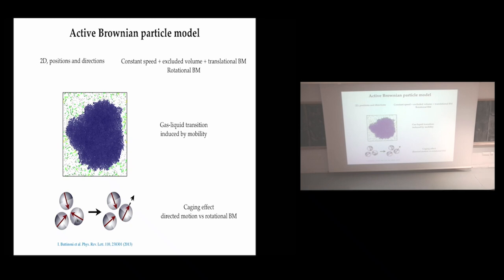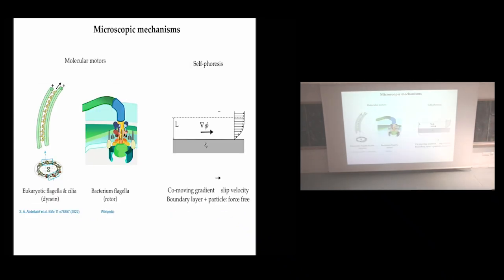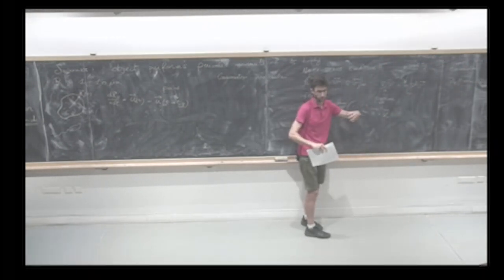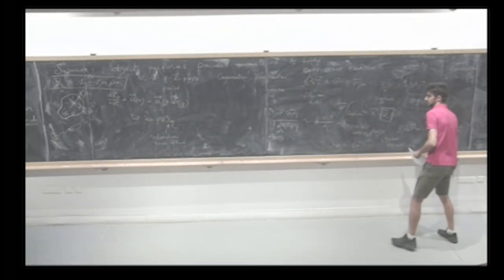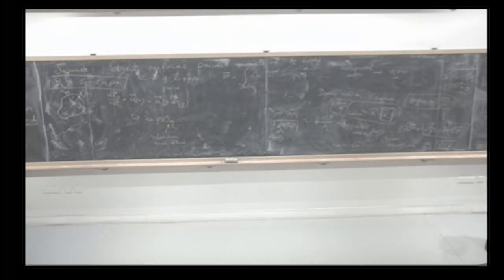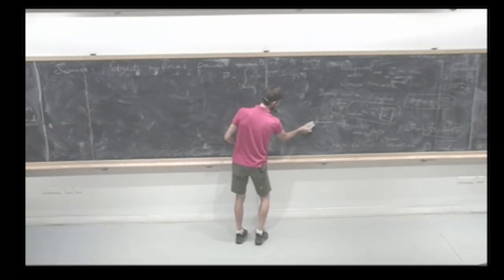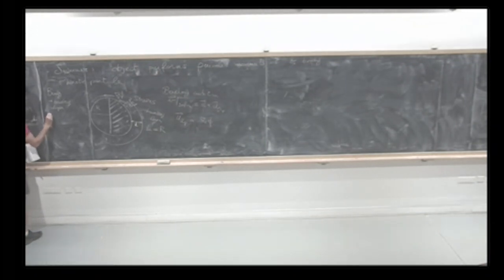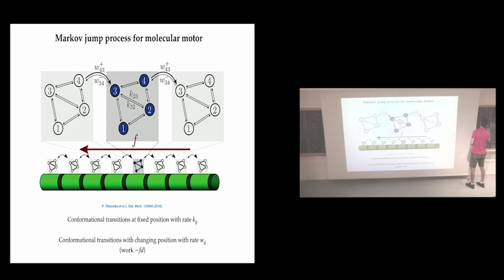A Thermodynamic approach to active matter: Dynamics and energetics active units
Conference given by Gianmaria Falasco as part of " Energy, Information and Evolution in Biology " from August 06 to 16, 2024 organized by Massimiliano Esposito, Etienne Fodor & Alessandro Manacorda at the Institut d'études scientifiques de Cargèse